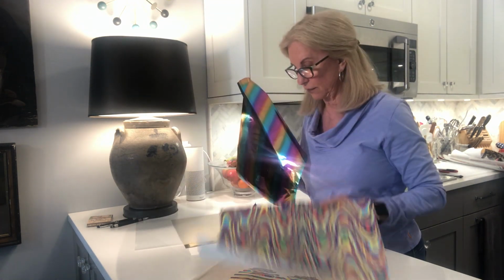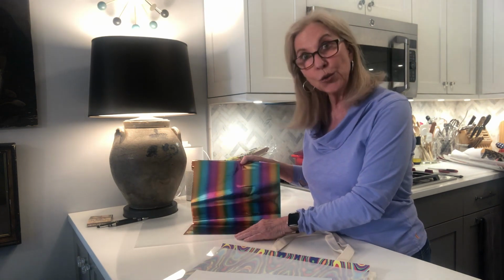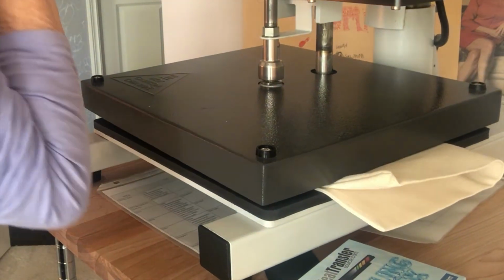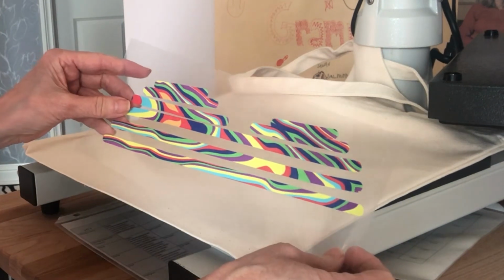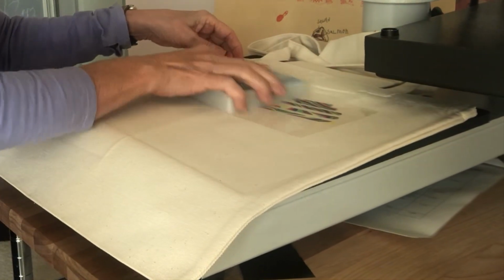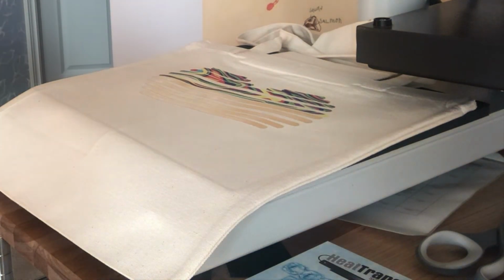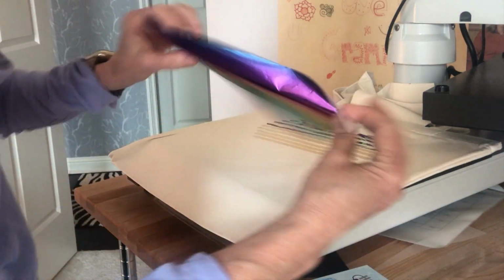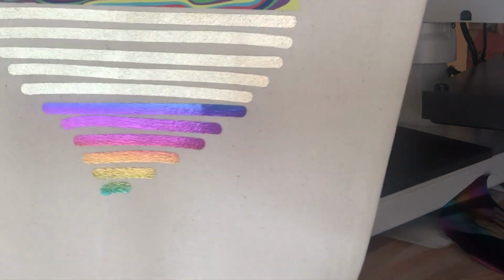How To Use Patterned, Metallic and Foil Vinyls on a Tote Bag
Project: Heart Tote Bag
Vinyl: Pattern, Metallic, Foil
Images: Cricut

Pattern. Metallic. Foil.Three unique vinyls, three unique ways to transfer them. Have fun!